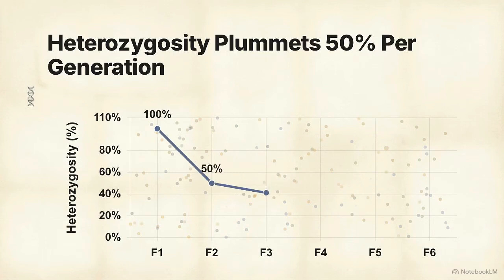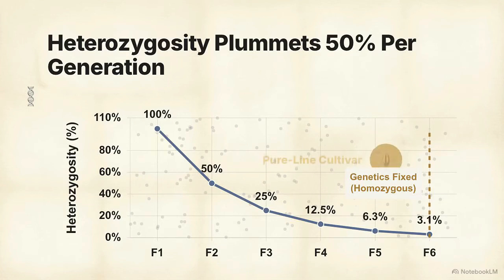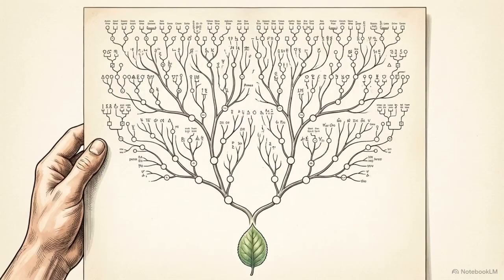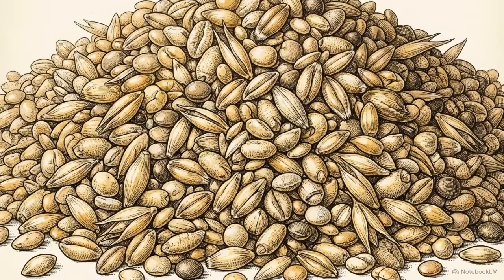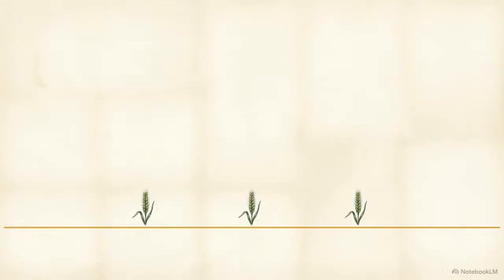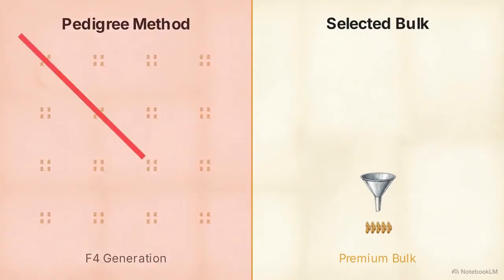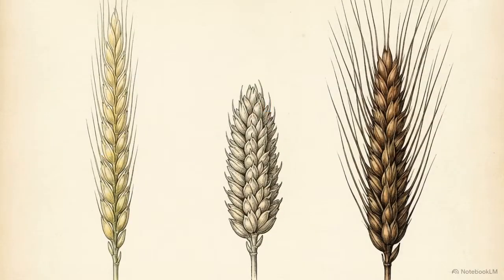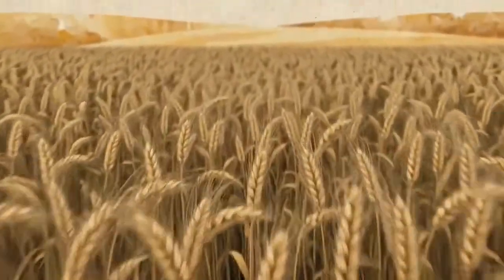Mastering Plant Breeding: Pedigree vs. Bulk vs. Selected Bulk Methods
In this video, we explore the core strategies used by plant breeders to develop superior varieties of self-pollinated crops, comparing the Pedigree, Bulk, and Selected Bulk methods. The video was generated using Notebook LLM.